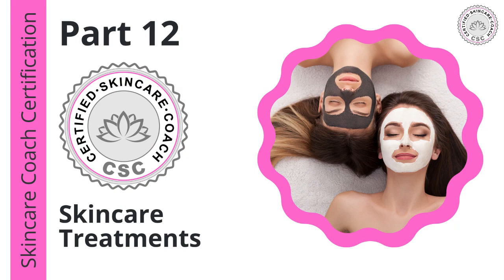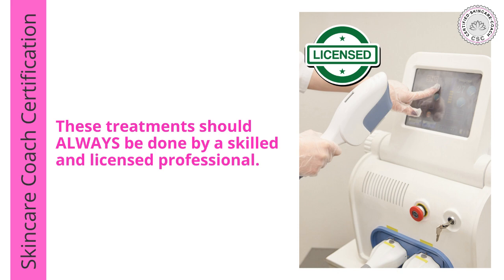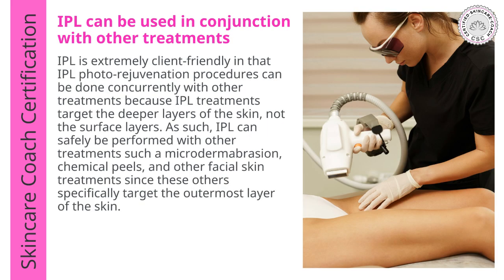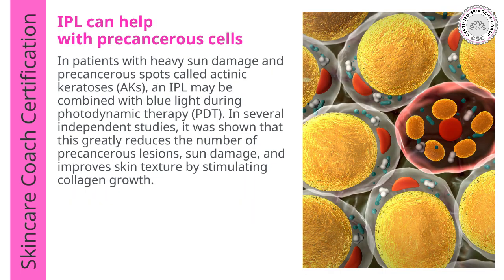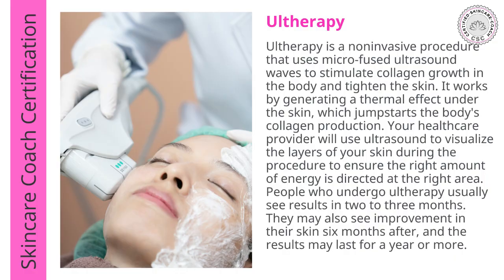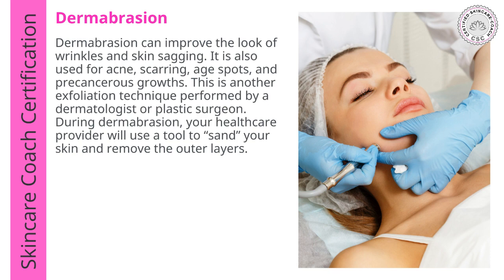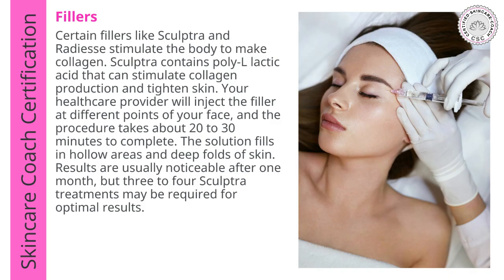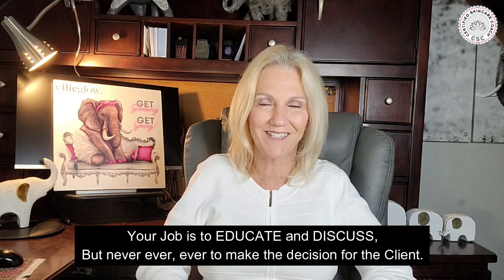Part 12 Skincare Coach Certification - Skincare Treatments